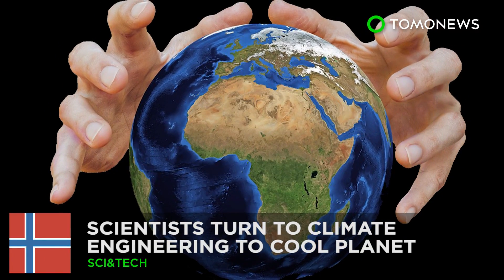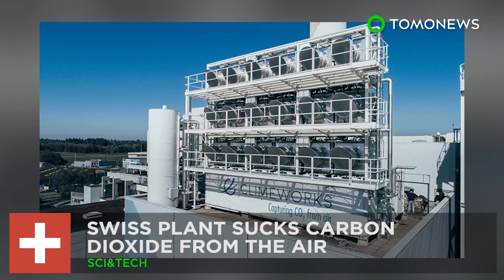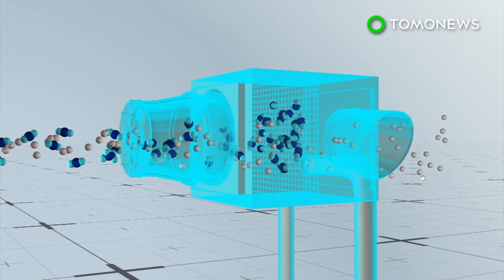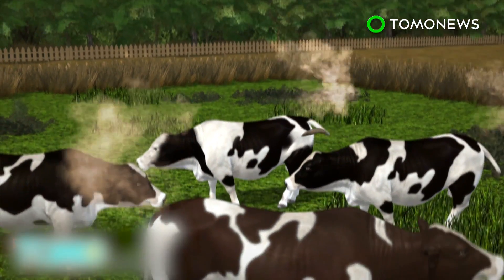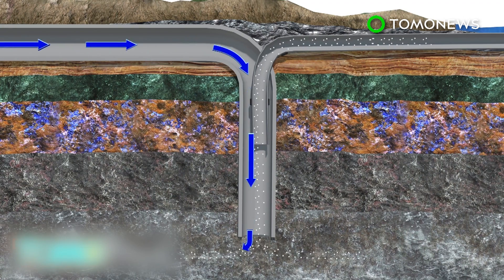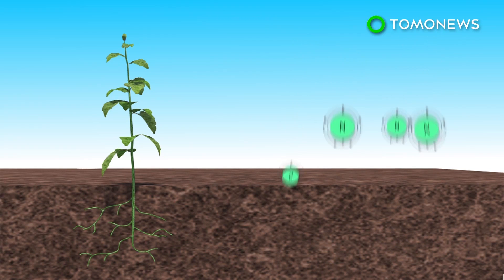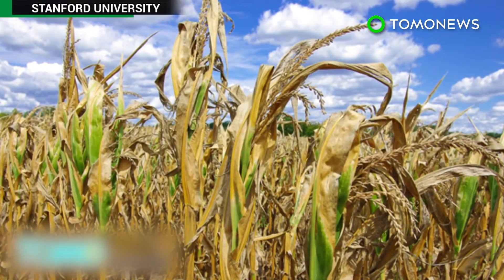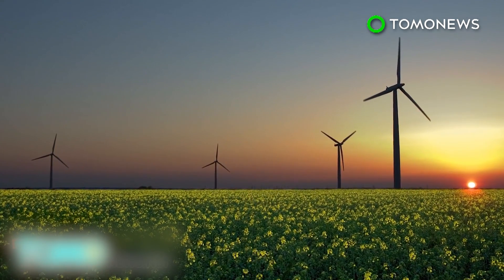Climate engineering: Cooling down the planet by dimming sunlight, sucking up CO2 - TomoNews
OSLO, NORWAY — With global warming causing heatwaves, rising sea levels, and potentially bringing about more devastating consequences, scientists are turning to climate engineering solutions to keep temperatures down.

Science reports that geoengineering has two approaches to cool the planet — carbon dioxide removal and solar radiation management.

Taking the 'direct air capture' approach is Swiss company Climeworks, which uses several collectors to suck in air that contains carbon dioxide.

The carbon dioxide is filtered and collected, while other air molecules are returned to the atmosphere.

A separate Harvard project, meanwhile, is working on dimming sunlight, reports Reuters. The team plans to release limestone particles using a high-altitude balloon, and then observe its effect on the stratosphere.

The limestone spray will supposedly reflect solar radiation and slow greenhouse gas warming. It will also neutralize the acids that destroy the ozone, thus helping to restore that protective layer.

Another technique aims to cool the seas and prevent coral bleaching by spraying salt generated from seawater to create more reflective clouds.

Critics of geoengineering warn that such 'solutions' are a temporary fix, and run the risk of dealing more damage in the long run.

It's definitely a radical step from reducing carbon emissions, which many believe is the more effective way to curb global warming.